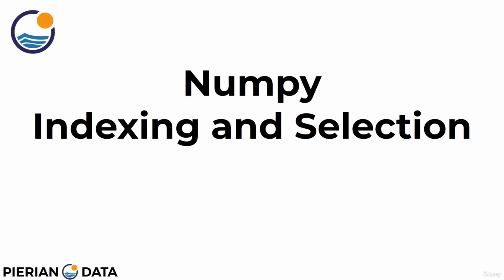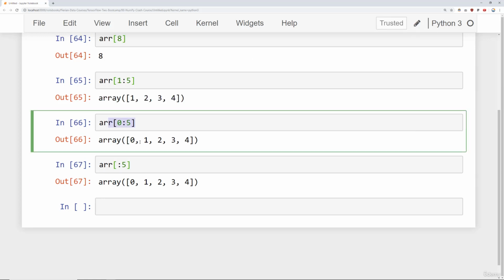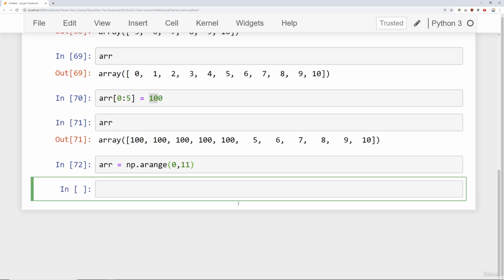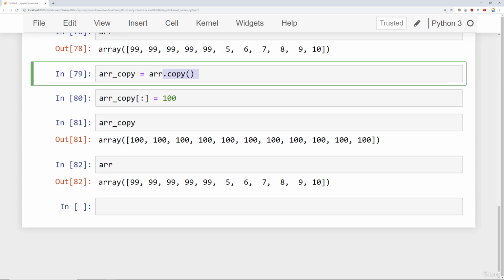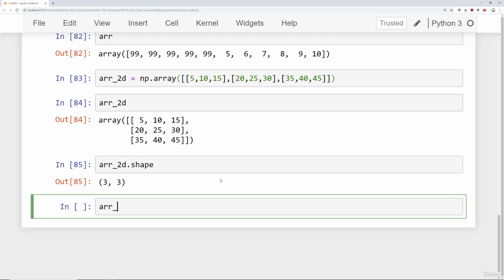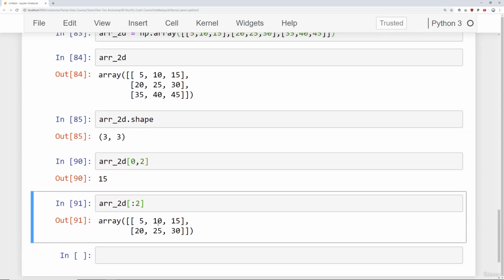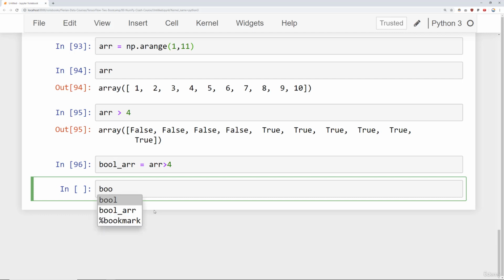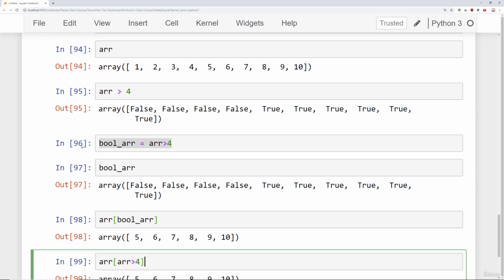𝑵𝒖𝒎𝑷𝒚 𝑰𝒏𝒅𝒆𝒙𝒊𝒏𝒈 𝒂𝒏𝒅 𝑺𝒆𝒍𝒆𝒄𝒕𝒊𝒐𝒏